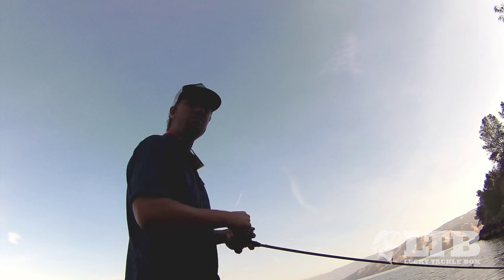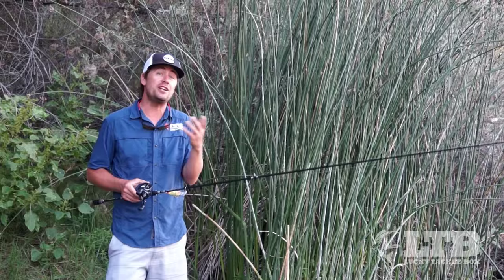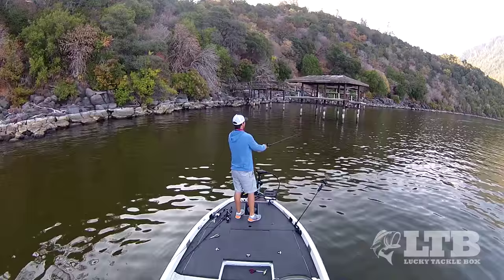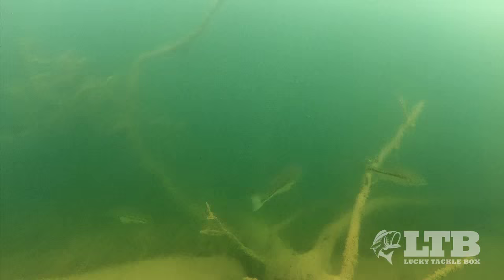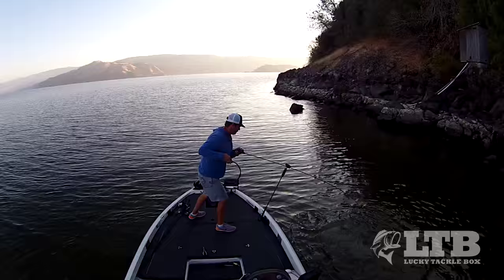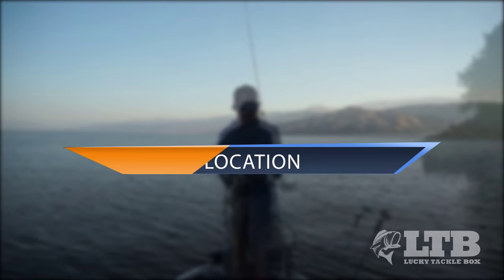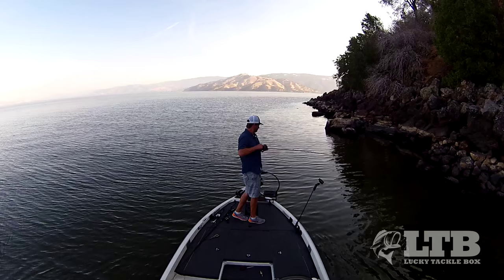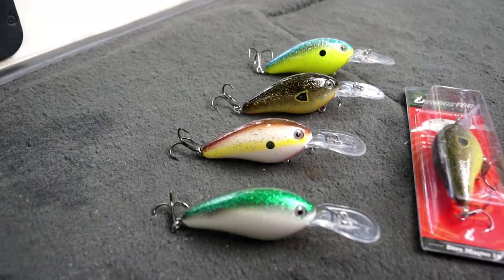How To Fish Crankbaits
Join Lucky Tackle Box and learn how to fish crankbaits for Fall Bass using the Livingston Lures Dive Master 14! Some great tips inside this video fishing rock piles on Clear Lake and triggering those fish to strike with an erratic retrieve and Electronic Baitfish Sound Technology!

Crankbaits are a great way to trigger reaction strikes from Bass and all different species of fish. Enhanced with our Electronic Baitfish Sound Technology, our lures come to life emitting the sound of a distressed baitfish.